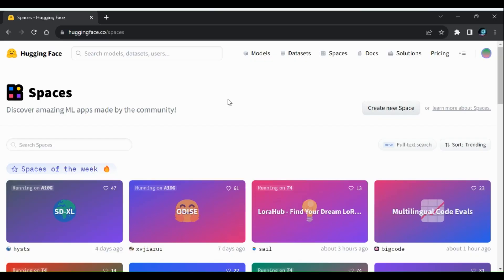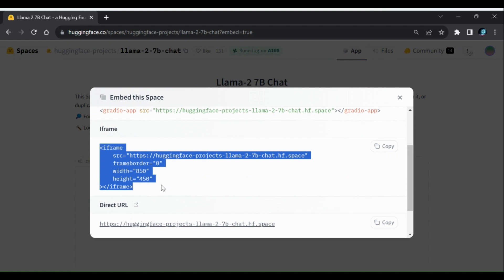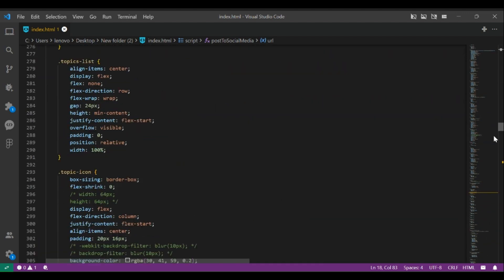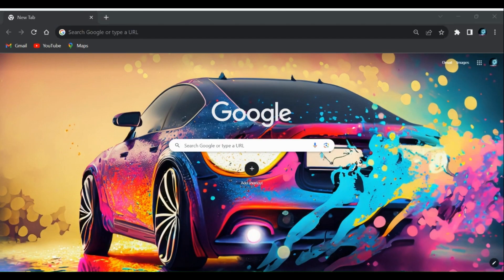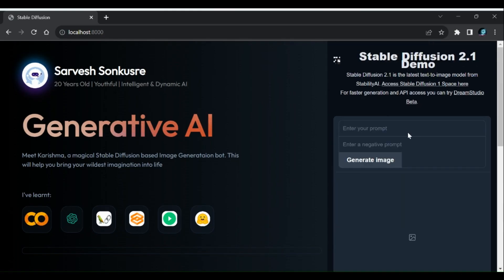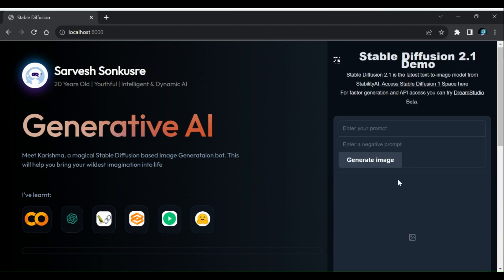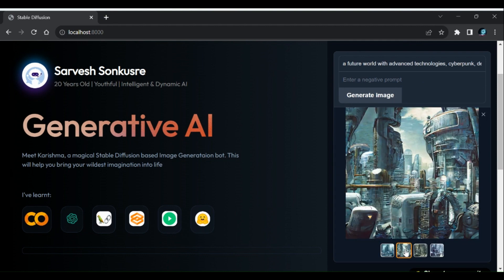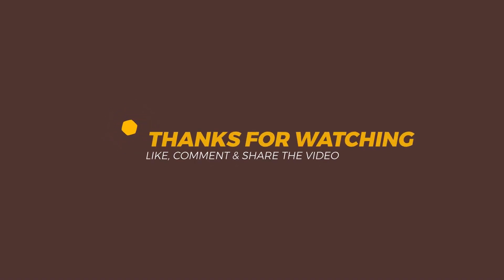Deploying Hugging Face Spaces on a Webpage using HTML & CSS | AI-powered NLP in Action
Welcome to our latest tutorial on deploying Hugging Face Spaces, the cutting-edge Natural Language Processing (NLP) platform, directly on a HTML and CSS-based webpage. In this step-by-step guide, we'll show you how to integrate powerful AI-driven language models into your web applications, enabling interactive and dynamic text generation.

Hugging Face Spaces provides a user-friendly interface to access state-of-the-art NLP models. By the end of this video, you'll have a fully functional webpage that can generate natural language text, thanks to the impressive capabilities of Hugging Face.

In this tutorial, we'll cover the following topics:

Introduction to Hugging Face Spaces and its features.
Setting up a simple HTML and CSS webpage structure.
Integrating Hugging Face Spaces into the webpage using JavaScript.
Demonstrating text generation with live examples.
Customizing the UI for a seamless user experience.
Deploying the webpage to a live server and sharing your AI-powered application with the world.
No prior coding experience is required to follow along, as we'll walk you through each step with clear explanations. Whether you're a developer looking to add AI capabilities to your projects or simply curious about the power of NLP, this tutorial is perfect for you.

Join us in this exciting journey of combining AI and web development, and unlock the potential of Hugging Face Spaces for your next project. Let's get started!

Command and local host url
cd [file path]
python -m http.server